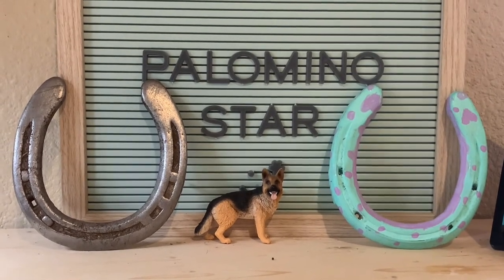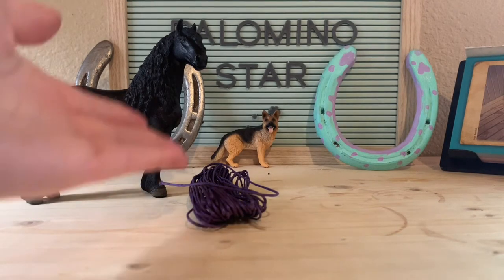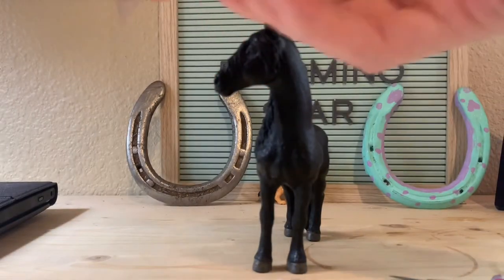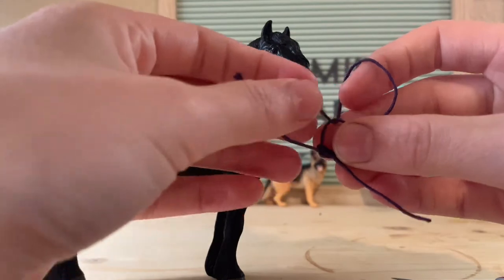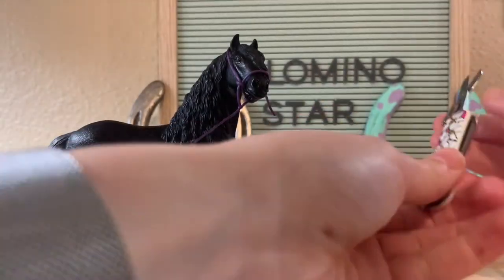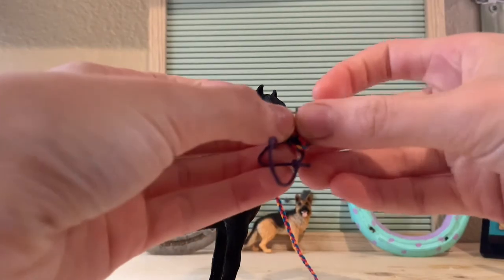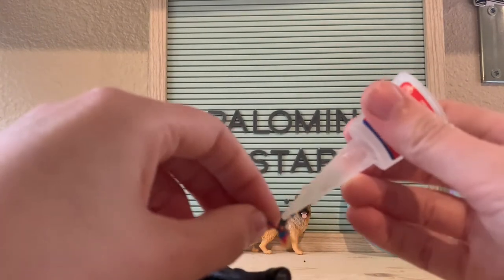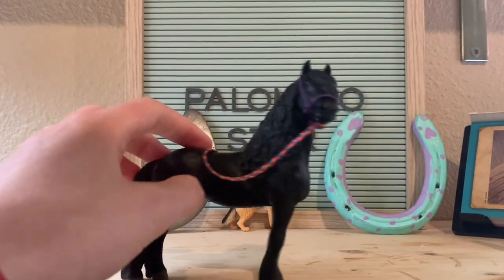How to Make a DIY Schleich Halter + Lead Rope!!!🤩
Hey guys! So, to make up for the episode I can't post today, I made my first DIY video!!!